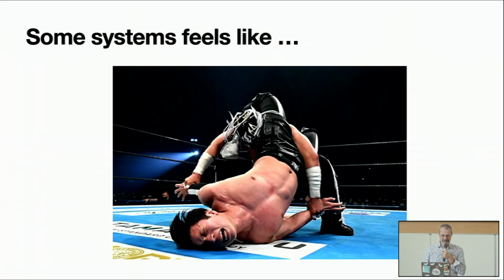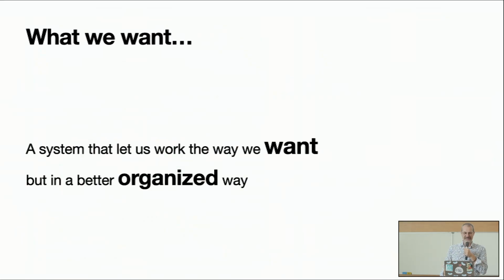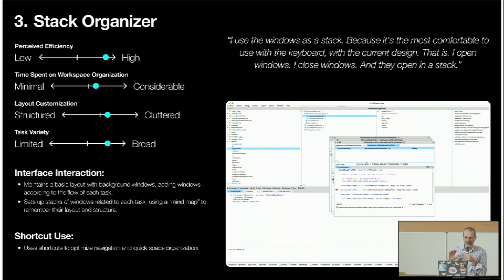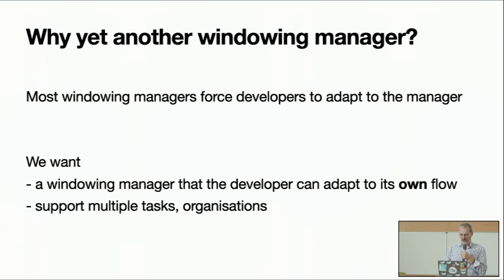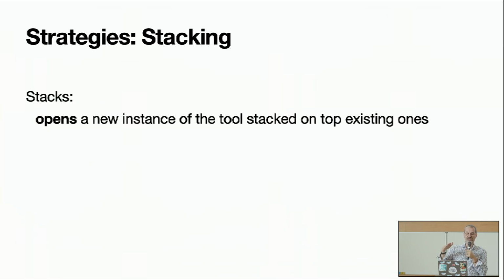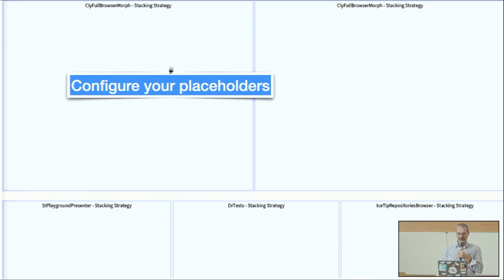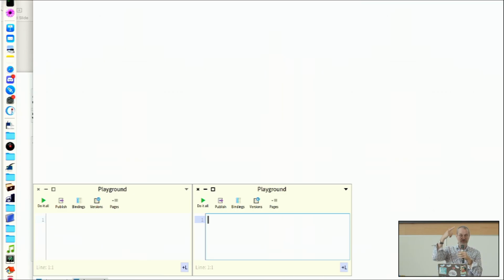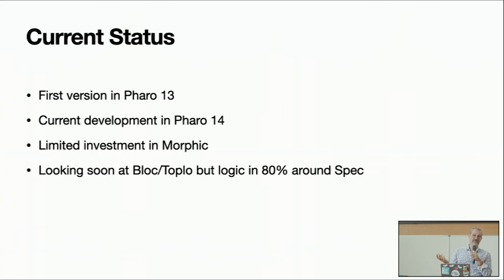Cavrois: an Organic Window Management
Talk from ESUG 2025: Cavrois- an Organic Window Management